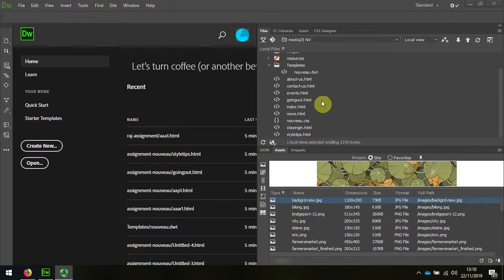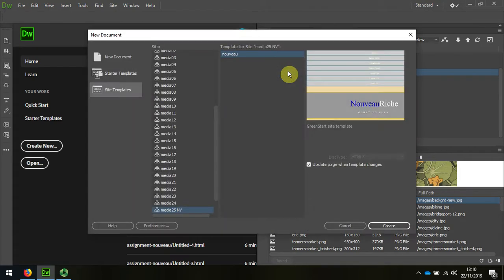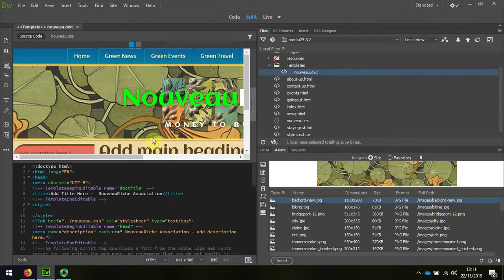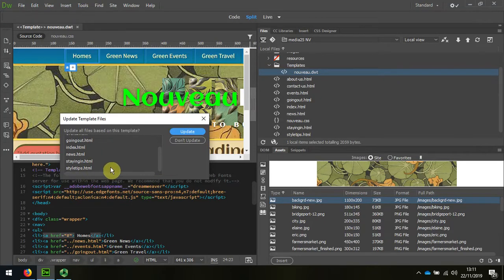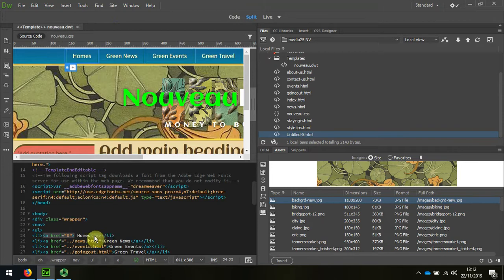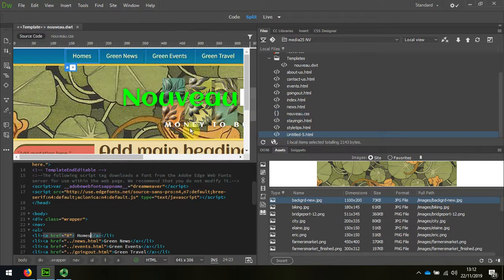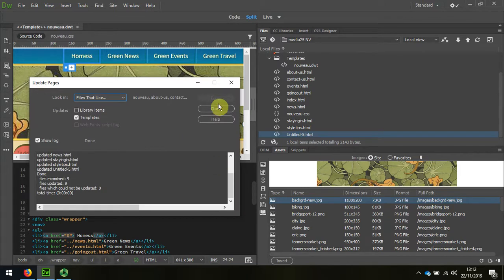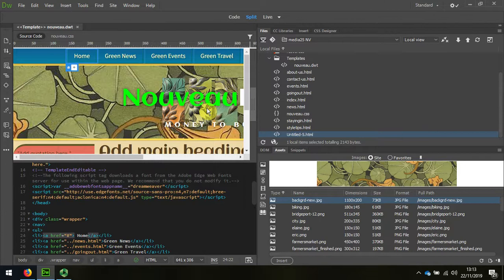04a Linking new child pages to the template